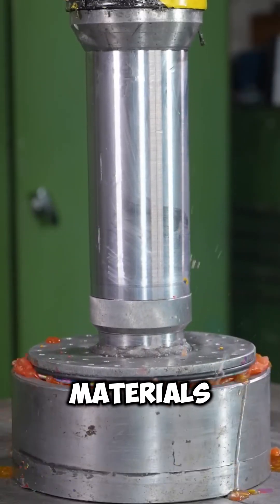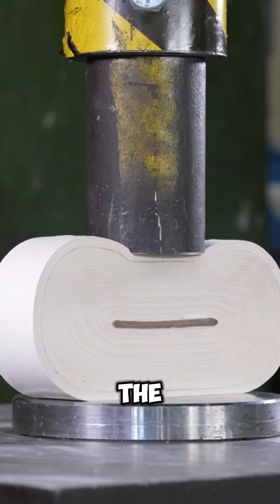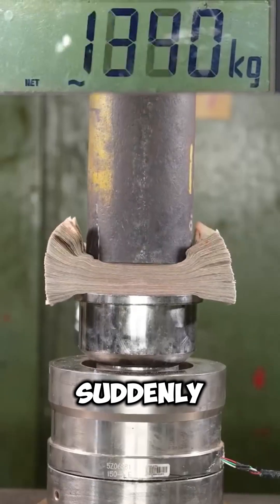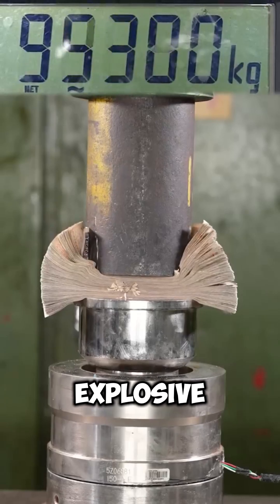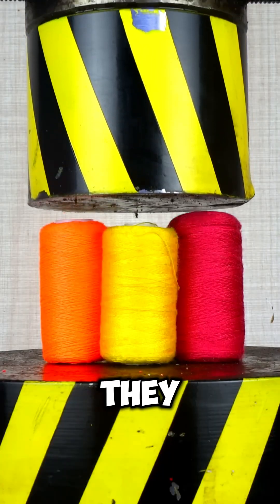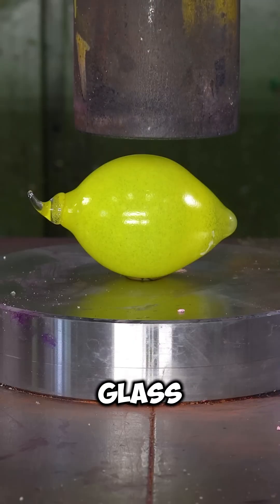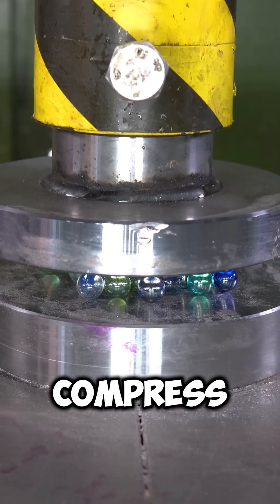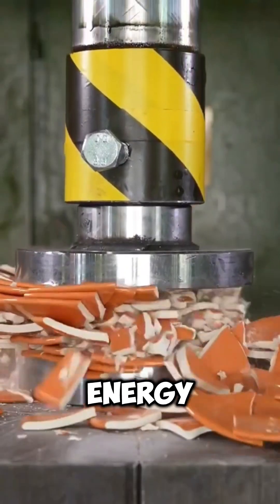Why Paper Explodes Under Pressure (But Rubber and Glass Don’t!)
Why does a simple stack of paper explode under a hydraulic press, while rubber just flattens and glass only cracks? 🤯💥

In this video, we dive into the surprising science behind how different materials react to extreme hydraulic pressure — and why paper, despite being soft, creates one of the most violent reactions.

This satisfying crush test reveals more than just destruction — it uncovers the physics and material science behind everyday objects under stress.